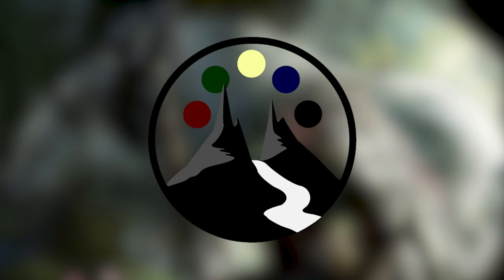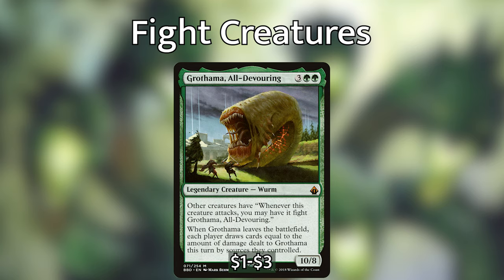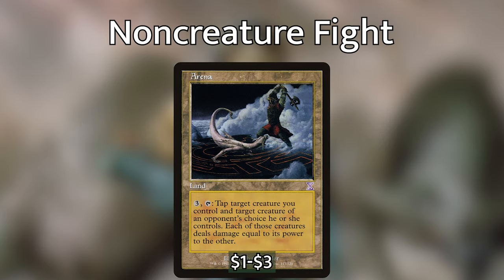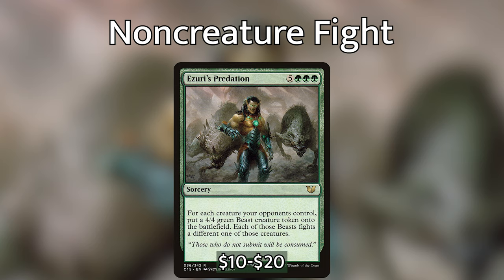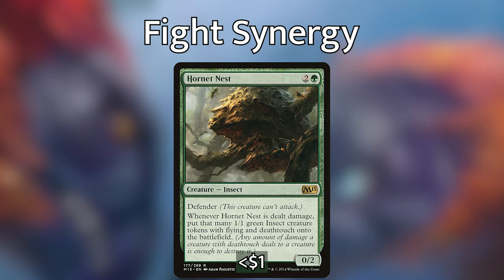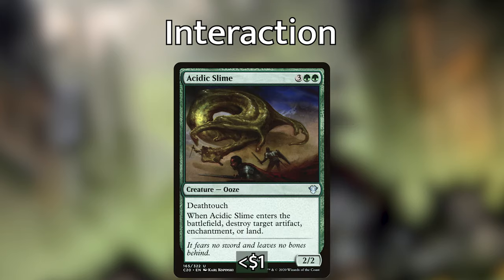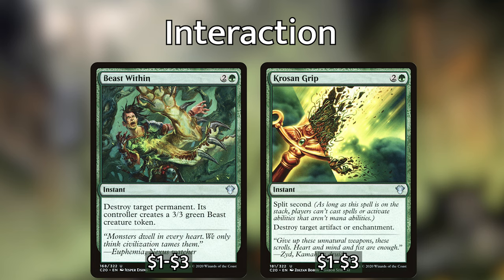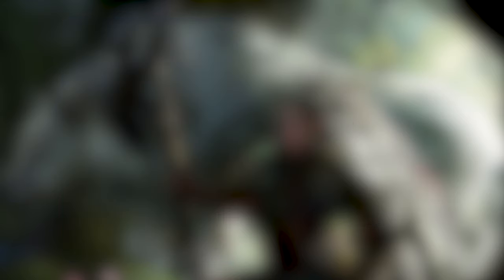Neyith of the Dire Hunt - Gruul Fighter 2 - Commander Deck Tech - Command Valley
Kaleb has brewed up another Jumpstart commander with Neyith of the Dire Hunt, bringing back some Gruul big-creature goodies as well as taking advantage of sweet fight synergies to bring massive amounts of card draw and damage to his opponents.